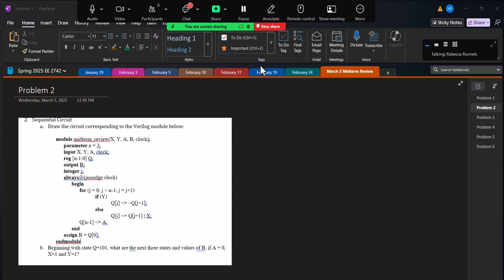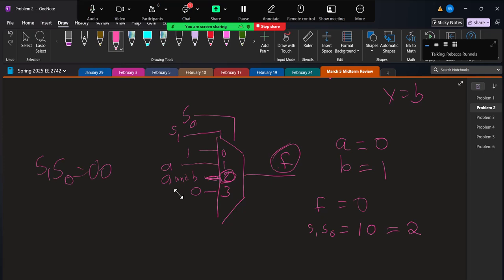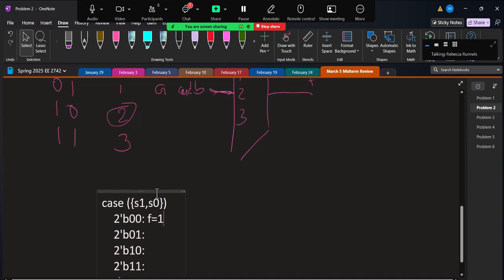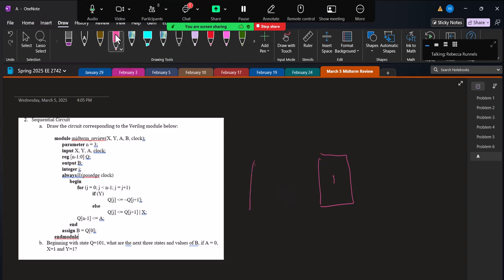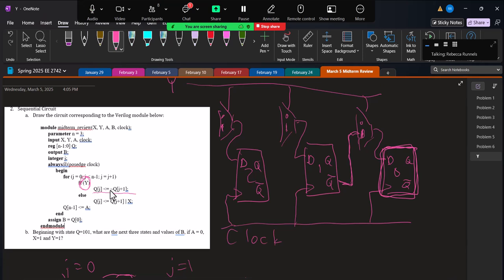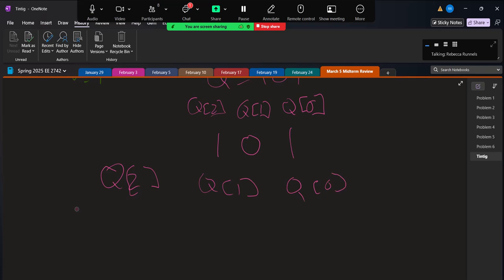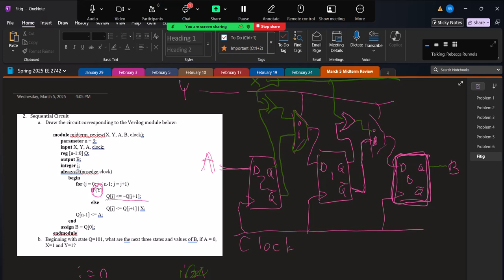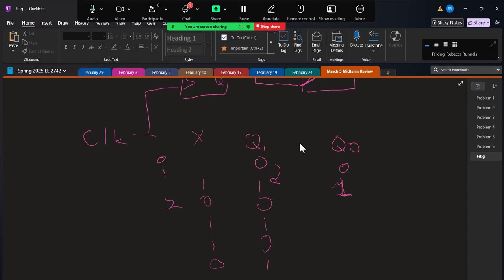Midterm review problem 2